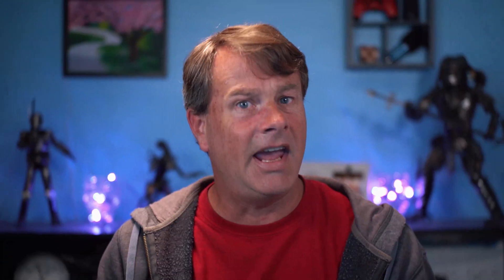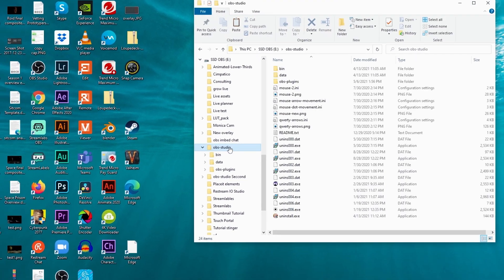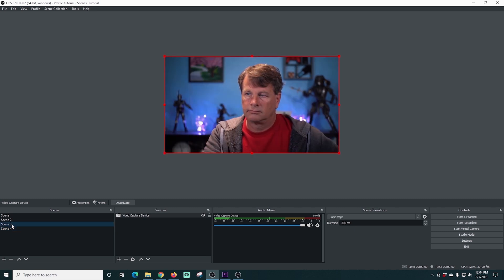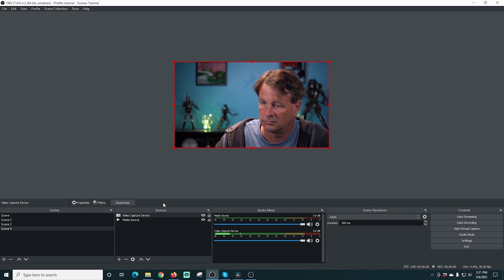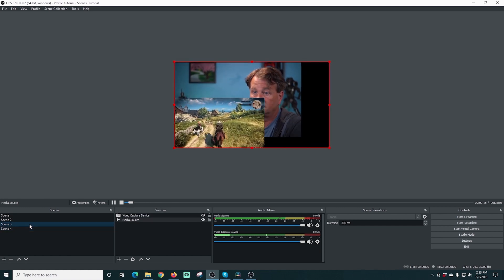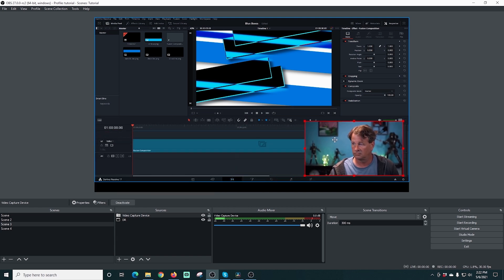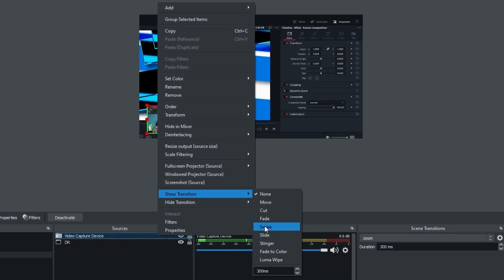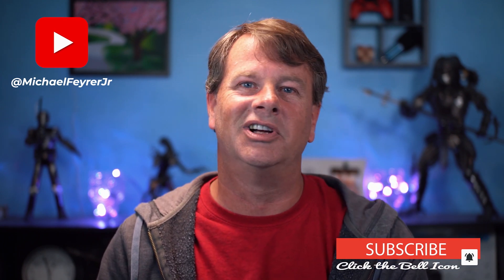Zoom Camera In Obs Studio - OBS Tutorial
Today I show you how to zoom your camera or any other asset in OBS Studio.

This is really useful for OBS Studio live streams with tutorials, and adds a professional look to any Live stream. It's easy to set up and works flawlessly every time.